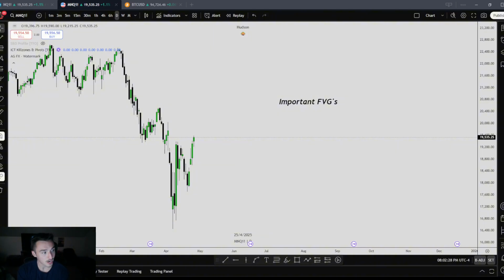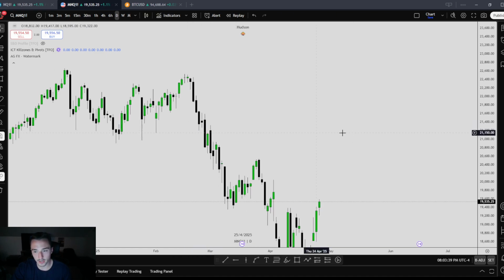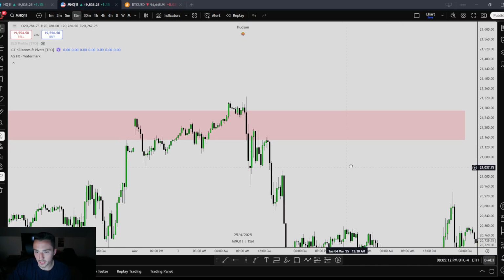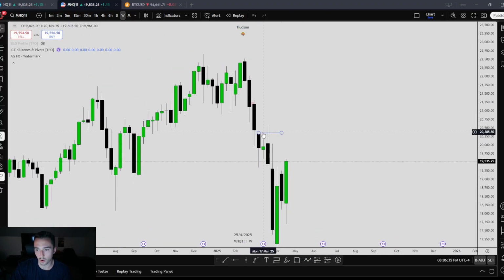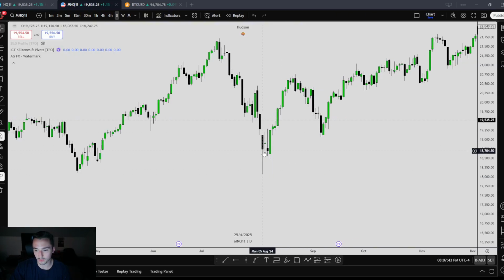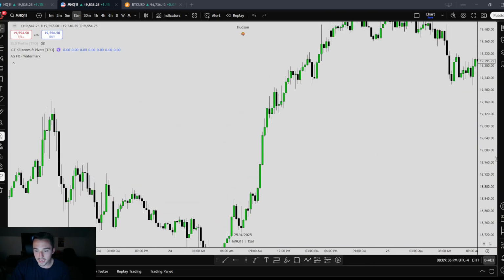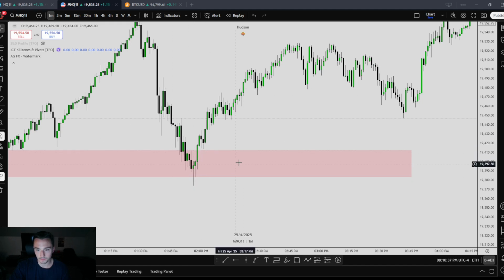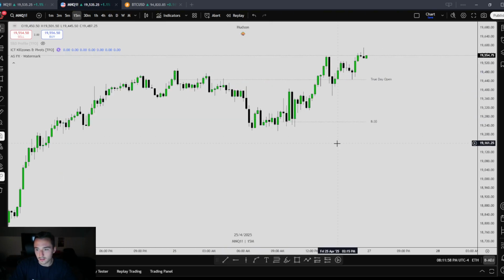Important Fair Value Gaps - Beginner Trading Den #2